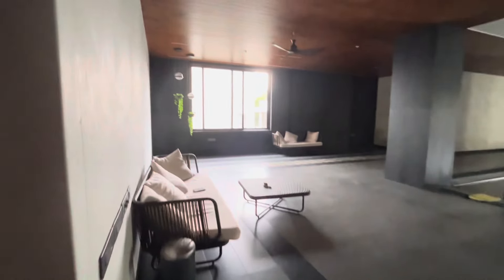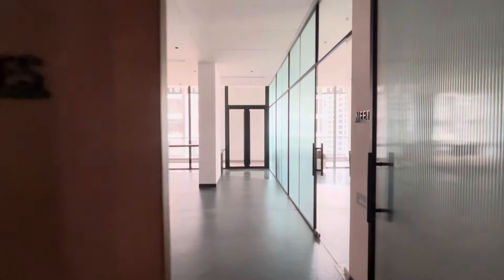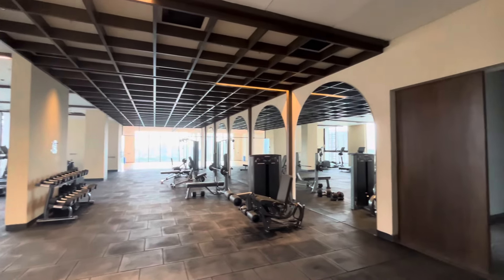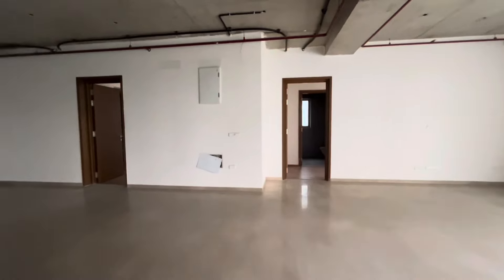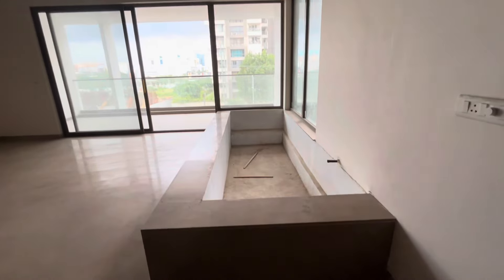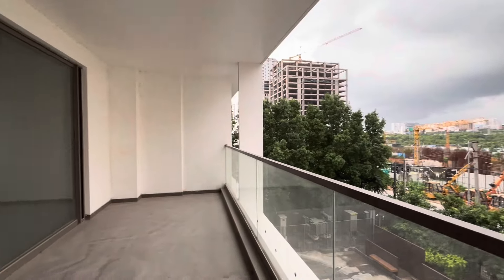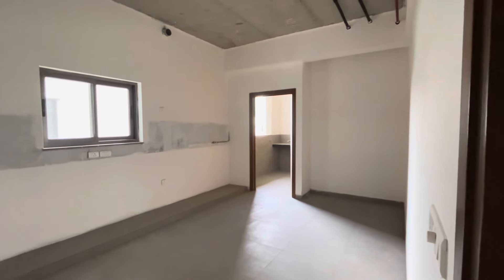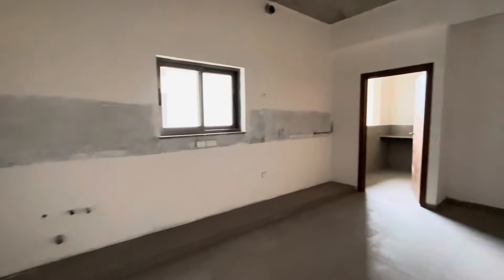MyScape Loft | 5100sft 4BHK Ultra Luxury Flat For Sale in Gachibowli | Financial District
MyScape Loft, Gachibowli

5100sft

4 BHK

Brand new flat

East facing

Lower floor

14000/sft

Welcome to Space Properties! Thanks for stopping by. We appreciate your support!"